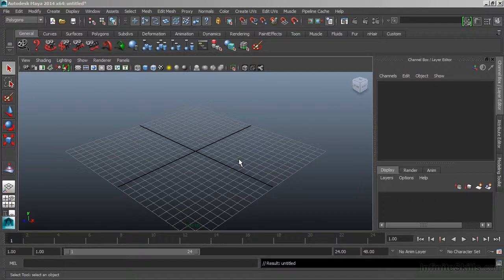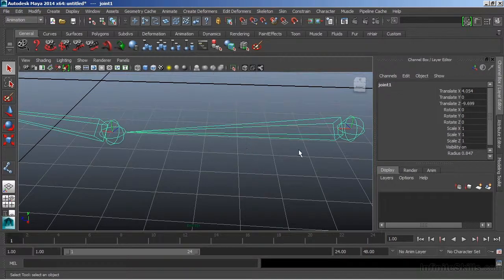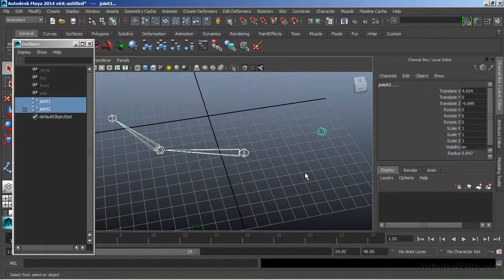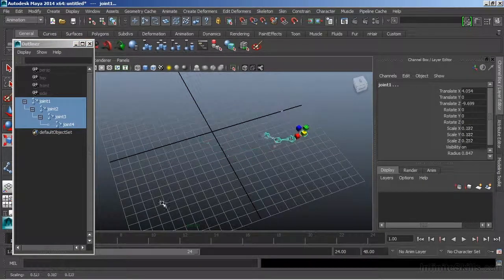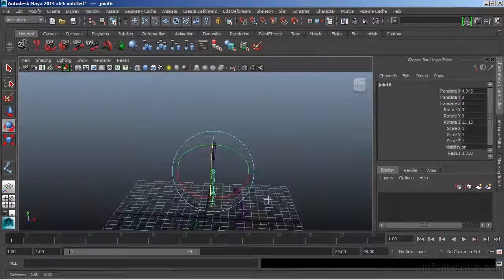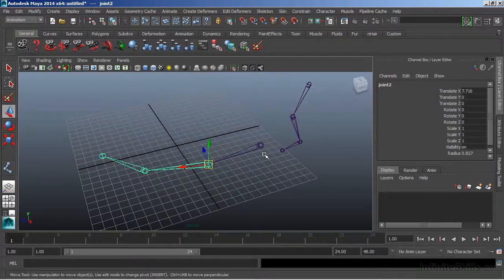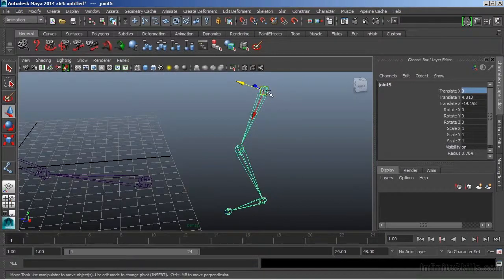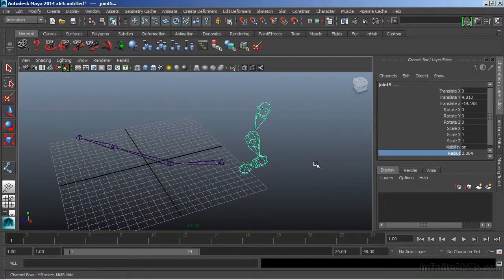Autodesk Maya 2014 Tutorial | Understanding Joints